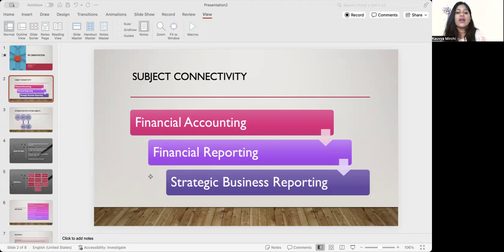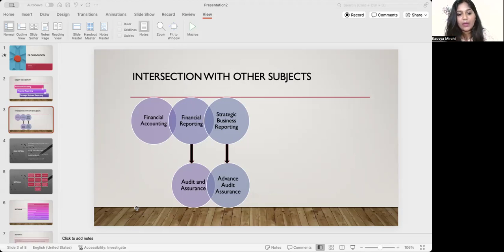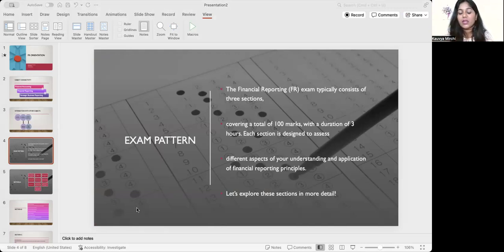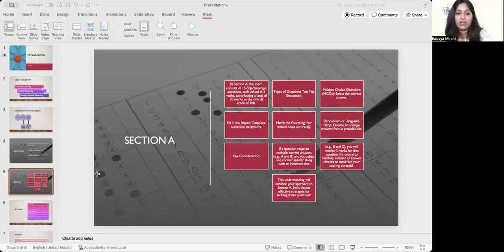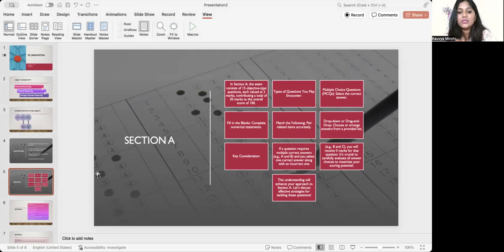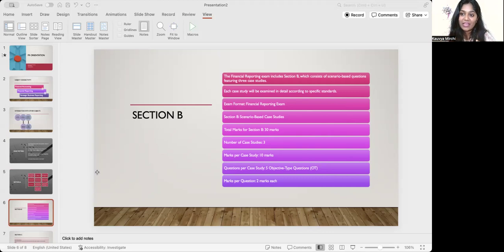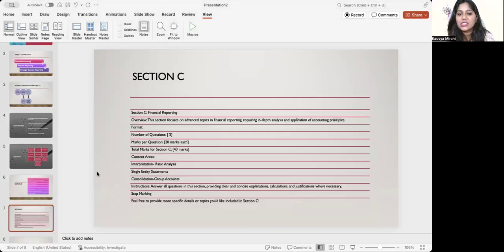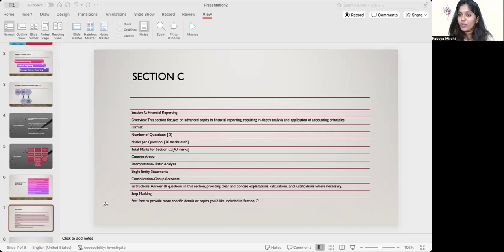DON'T FAIL FINANCIAL REPORTING (F7) BY WATCHING THIS VIDEO !!! PART-1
Financial Reporting is considered as ❤️ ( Heart of ACCA)!
Why???
How???
Explained details in the Video..
Understand the Pattern of the subject to master in it!!!
Why Financial Reporting is Central to ACCA?

Stakeholder Insight: It communicates the financial position of an organization to stakeholders, including investors, creditors, and regulators.

Foundation for Other Subjects: A solid understanding of financial reporting serves as a foundation for other ACCA topics like Management Accounting, Audit, and Taxation.